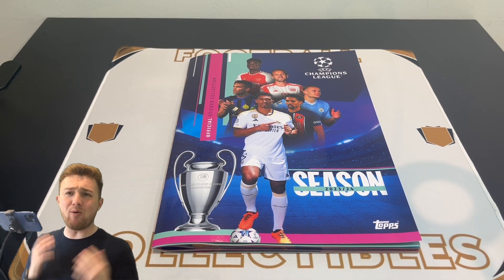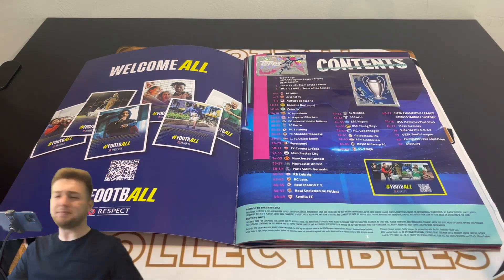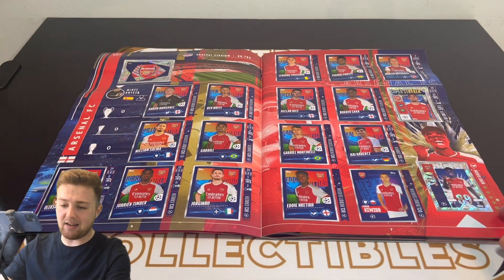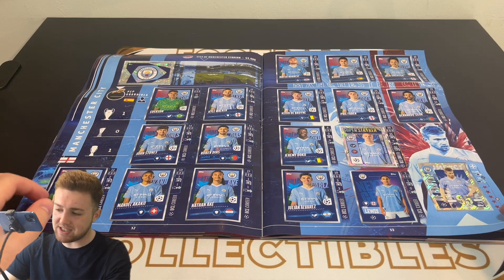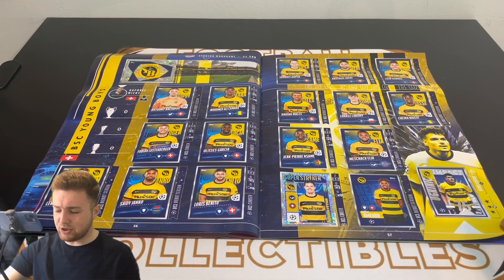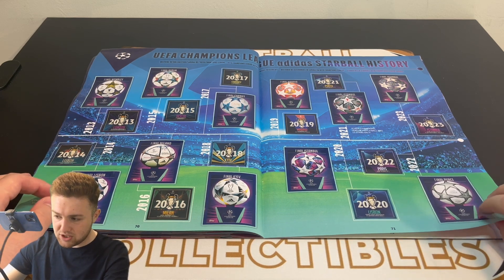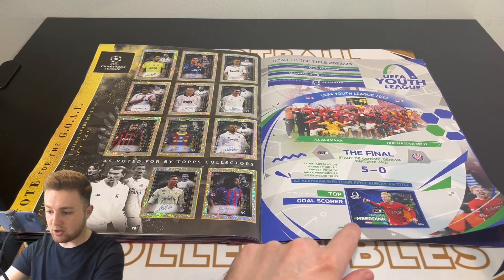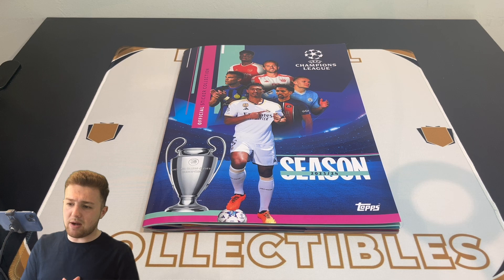ALL 741 STICKERS! | TOPPS UEFA CHAMPIONS LEAGUE 2023/2024 STICKERS | 100% COMPLETE COLLECTION REVIEW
Welcome back to the channel and in todays video I showcase a 100% complete Topps UEFA Champions League 2023/2024 Sticker album! In this video I showcase every page of the album, which features all 741 stickers stuck into this seasons Official UEFA Champions League Sticker Album! It was a hard collection to complete, but a lot of fun was had sticking the stickers into the album.

The UEFA Champions League Sticker Collection returns for the 2023/24 season, featuring all 32 teams inside a mega 80 page album. With 741 stickers to collect and brand new categories such as Impact Stickers, 'Memories that Stick', Super Strikers and UCL Starball this new collection will excite every fan. Plus new album features including Team of the Season 2022/23, Mega Signings, Vote for the GOAT and UEFA Champions League Adidas Starball History. Look out for Golden Parallel 1st Stickers plus many more parallels to be found across the whole collection.

Don't forget you can buy products, including boxes, for the new Topps UEFA Champions League 2023/24 Official Sticker Collection directly from topps!